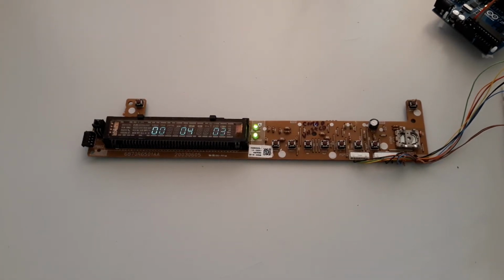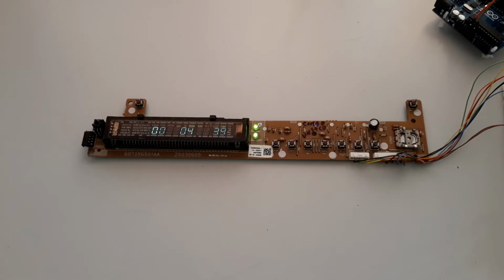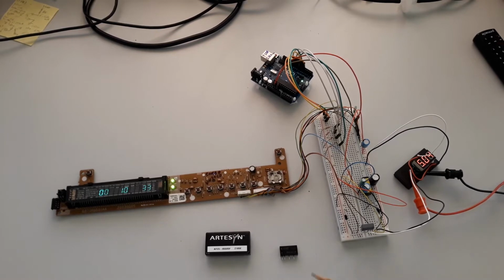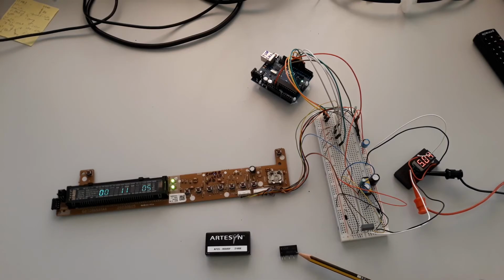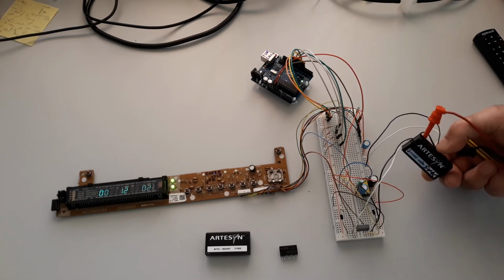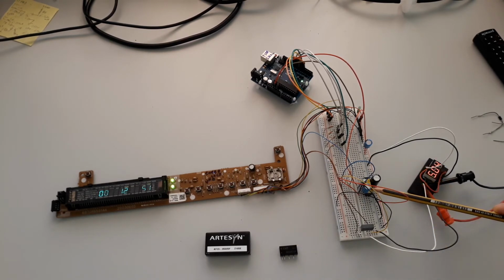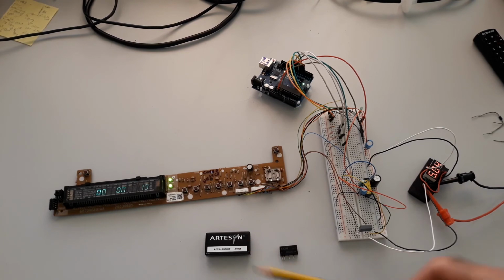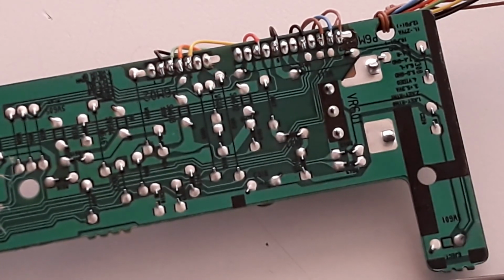uPD16315 DC/DC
Power Up of a VFD with 2 DC/DC converters.
uPD16315 from NEC, how polarize it with only 5VDC